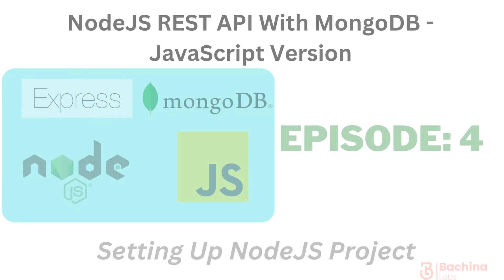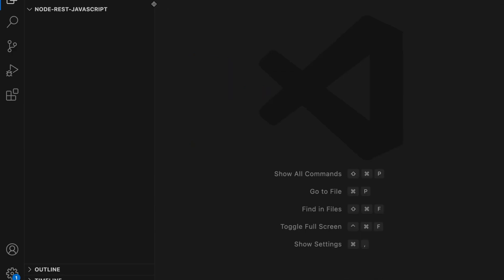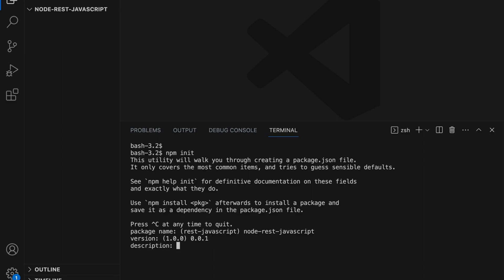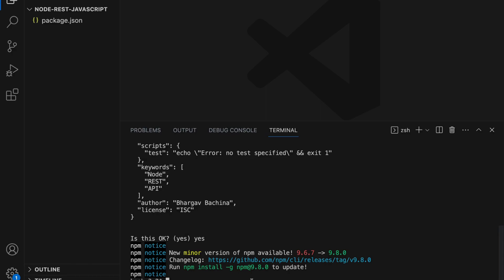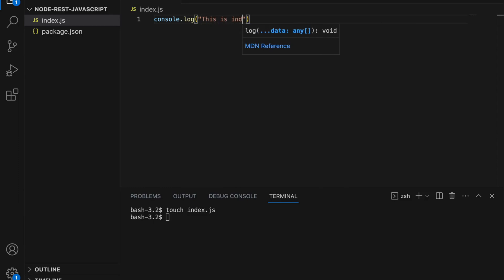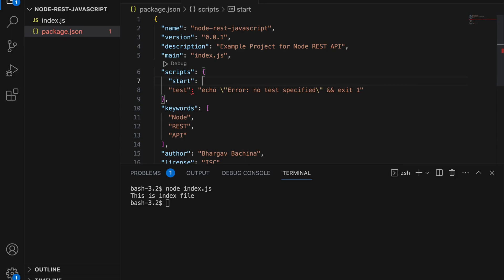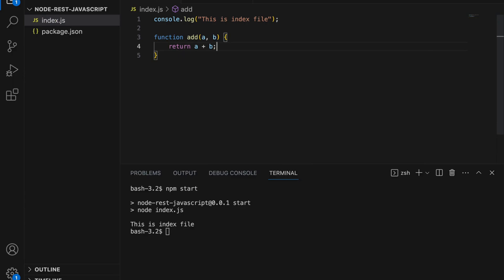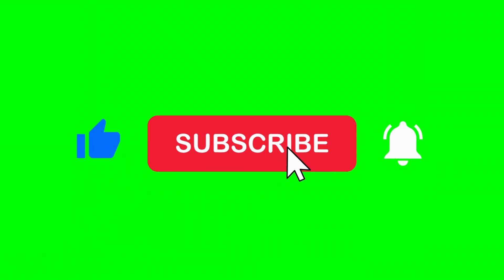NodeJS REST API With MongoDB- JavaScript EP 4 - Setting up NodeJS Project | Bachina Labs EP40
Welcome to Bachina Labs and NodeJS REST API With MongoDB- JavaScript  EP 4- Setting up NodeJS Project  in Detail. Here are the links from the above video for the GitHub Pages and download pages.

Here are some of the articles that is related to this which might help you